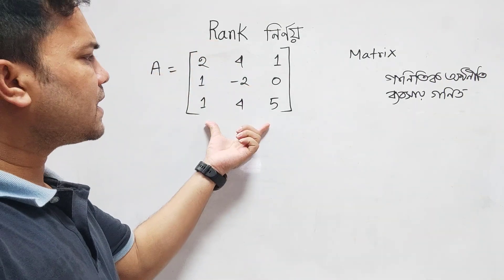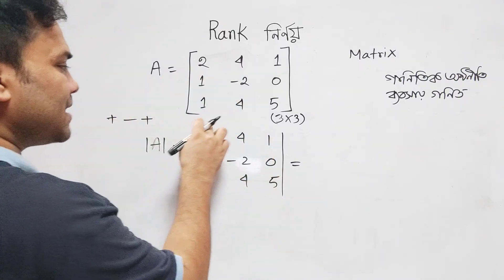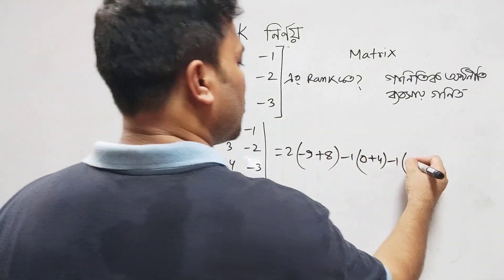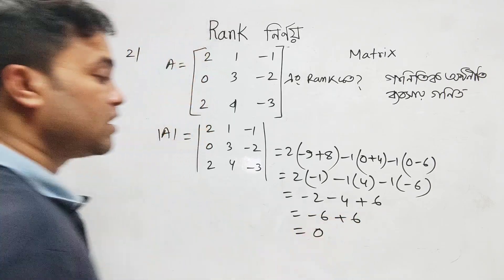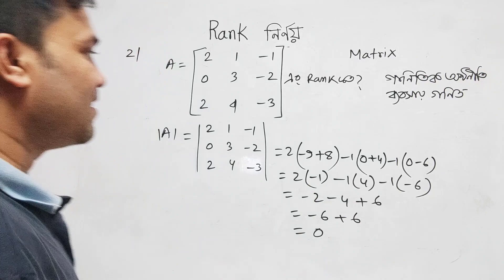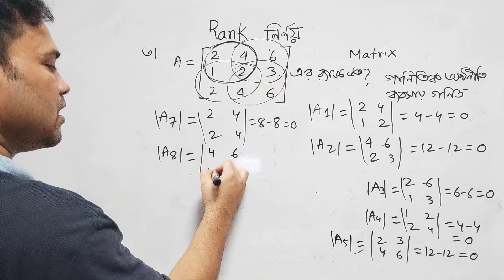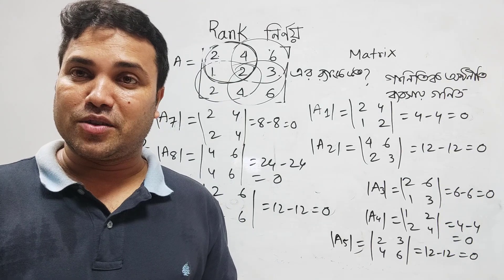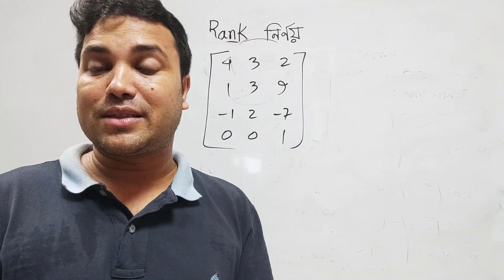ম্যাট্রিক্সের র‍্যাঙ্ক নির্ণয় | 2nd Year Mathematical Economics | Rank | Part - 01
The rank of a matrix is equal to the number
of linearly independent rows (or columns) in it.
Hence, it cannot more than its number of rows and columns.
For example, if we consider the identity matrix of order 3 × 3, all
its rows (or columns) are linearly independent and hence its rank is 3.

Topic: Rank of matrics
Subject: Mathematical Economics, Business Mathematics, BSS Honours 2nd year and related other.

এটি একটি শিক্ষামূলক চ্যানেল। শিক্ষার্থীদের সহায়তা করাই এই চ্যানেলের মূল উদ্দেশ্য।

EduTech Academy
edutechacademyterget